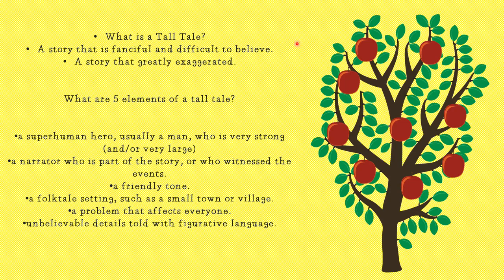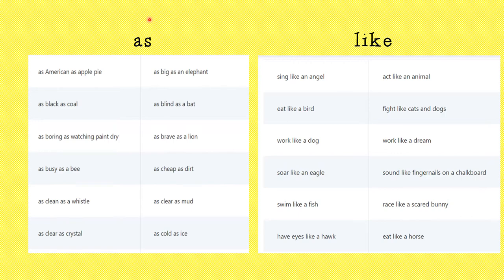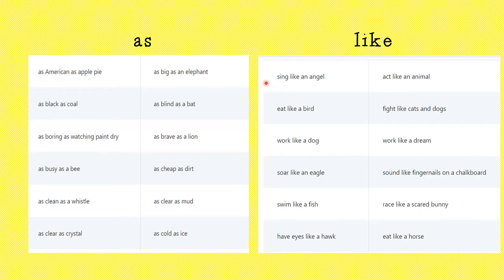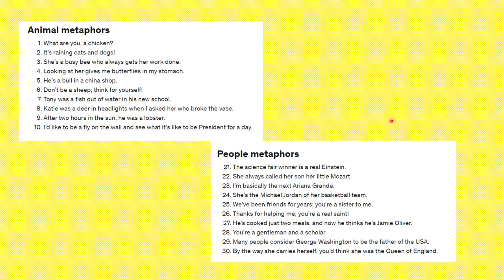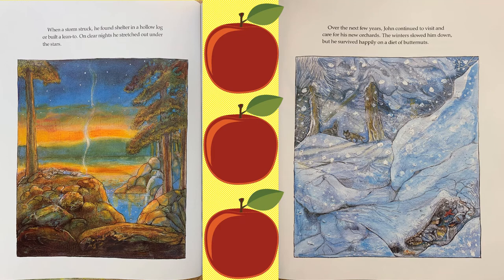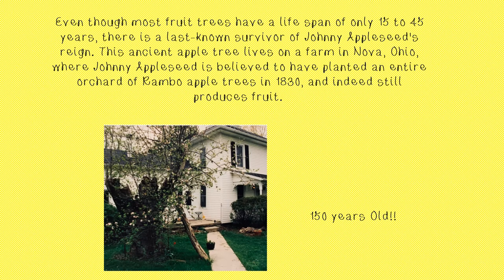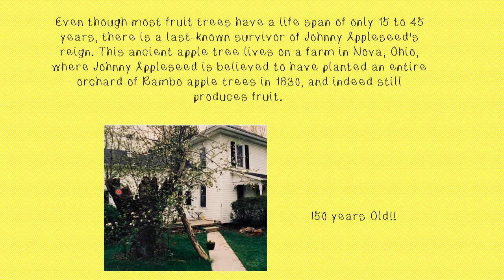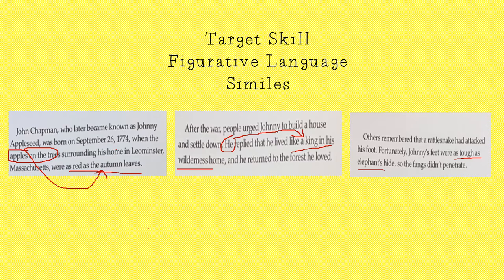Johnny Appleseed by Steven Kellogg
A good supplement for units on tall tales, folktales, American history, apples, and seasons! And just a fun read-aloud for sharing.